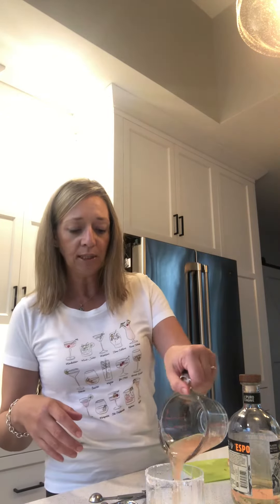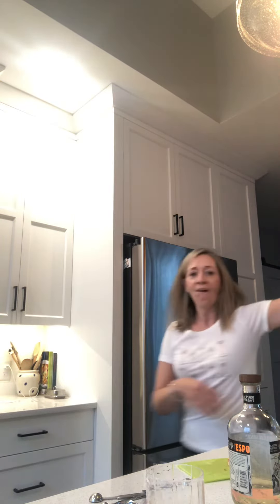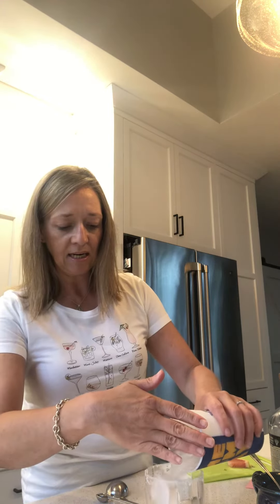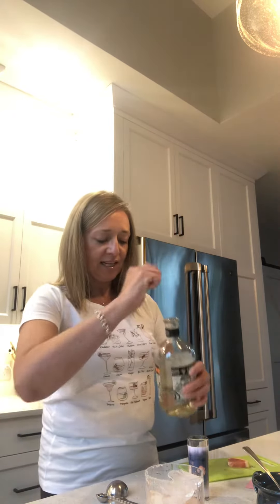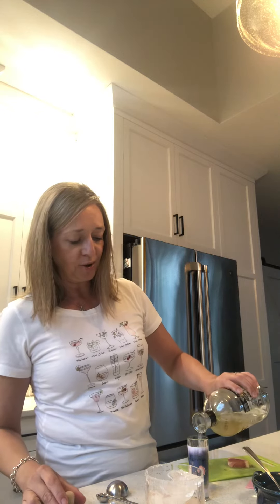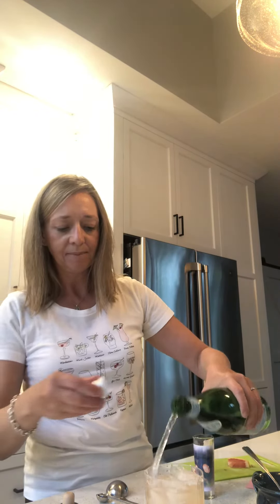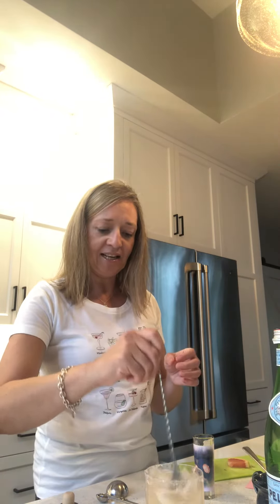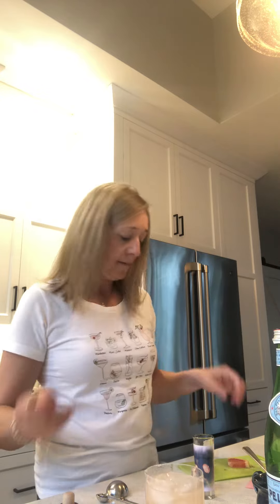June 16, 2020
Cocktails with Jilly Episode 10: The Paloma